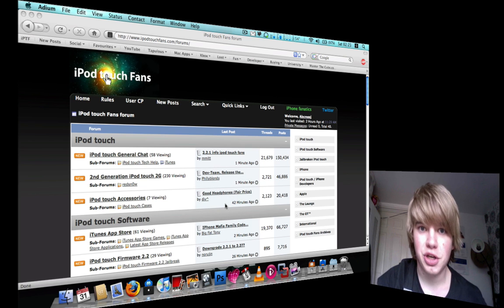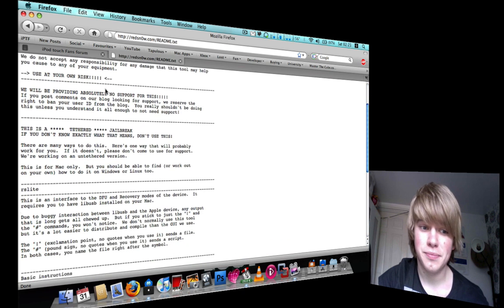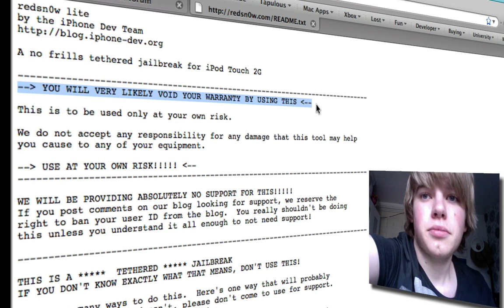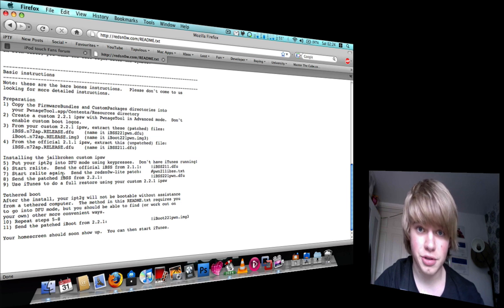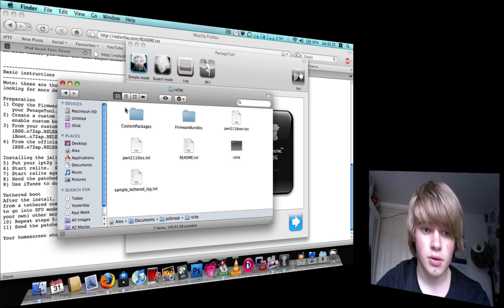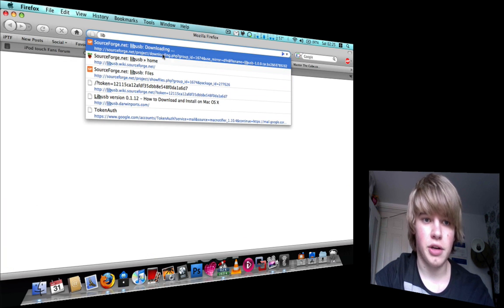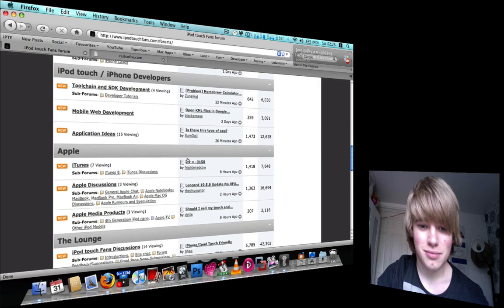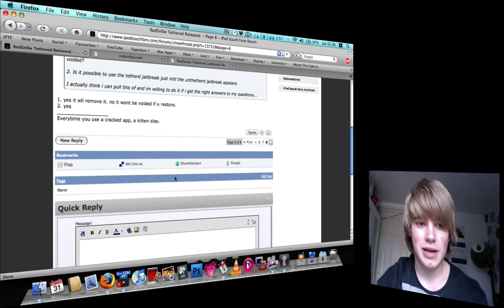RedSn0w Tethered Jailbreak Released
The DevTeam have released RedSn0w, the tethered version for iPod Touch 2G.

Download and read the ReadMe on that site too.

or

and give us a Digg! if you want! :)

I'm not going to do a tutorial because I don't want to lose any saved game data on my 2G.